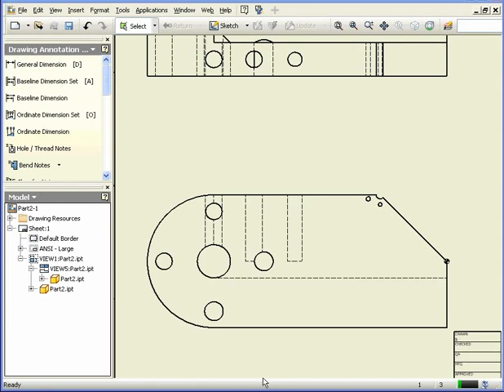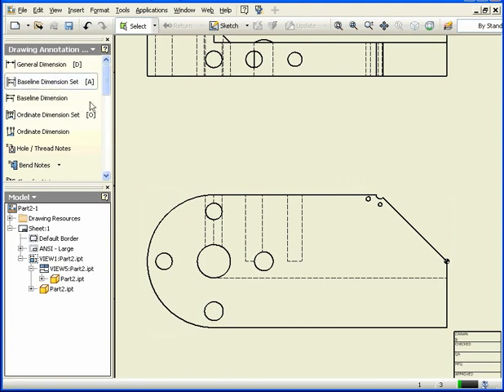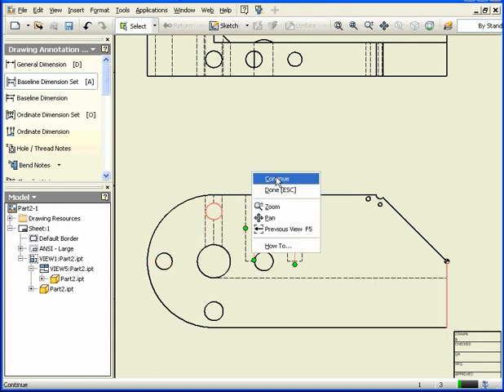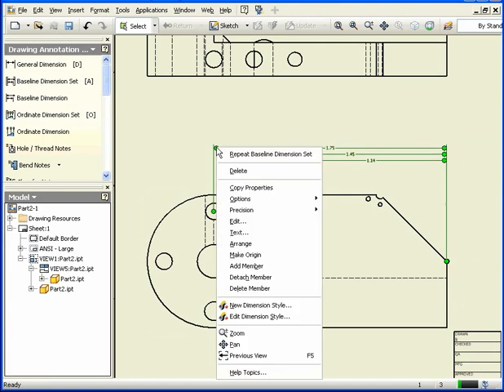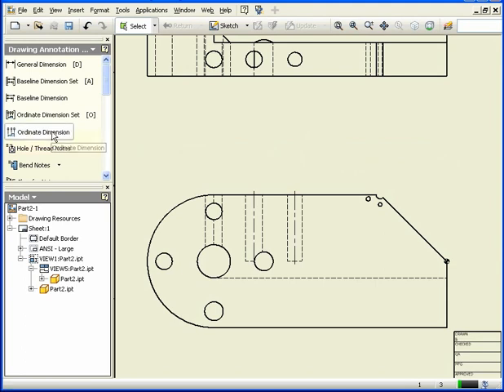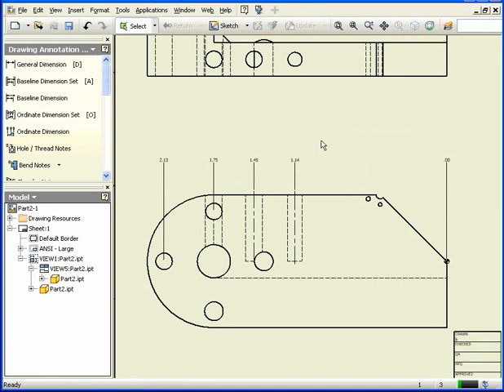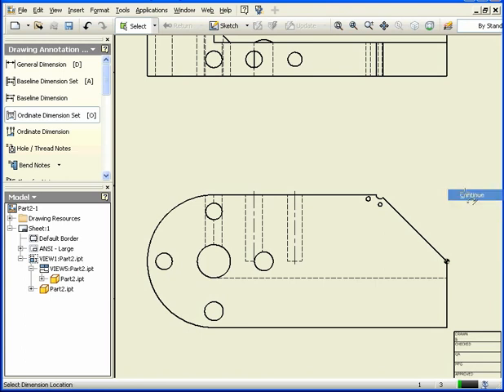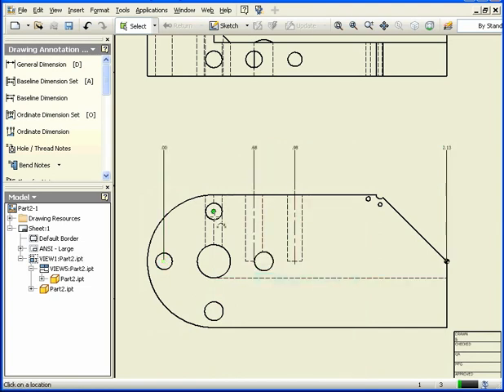46 Dimension - Autodesk Inventor Tutorial - Drawing